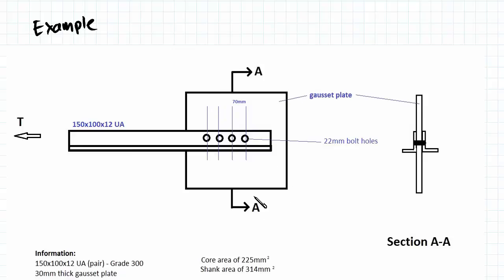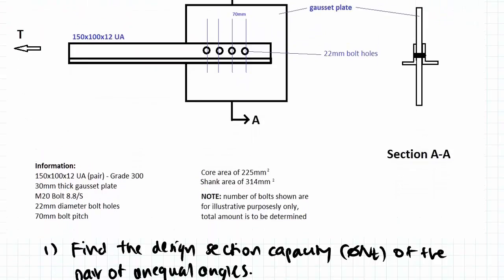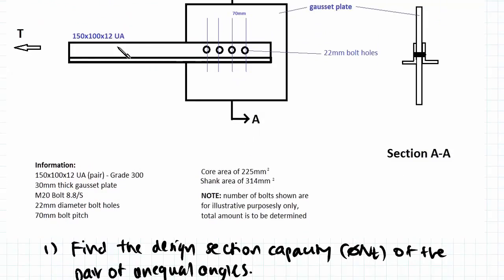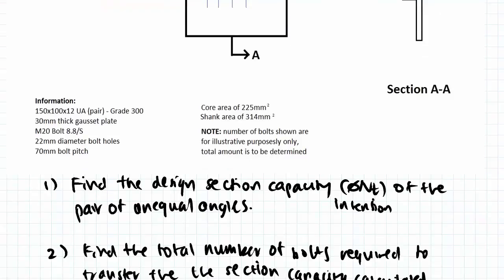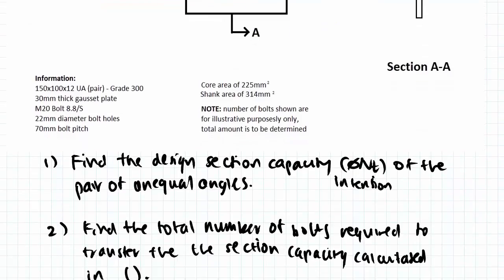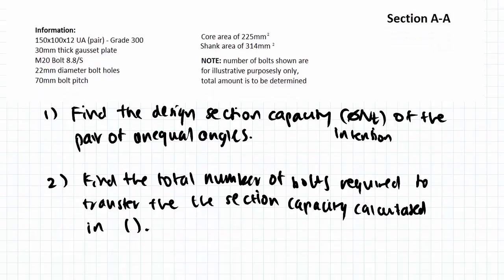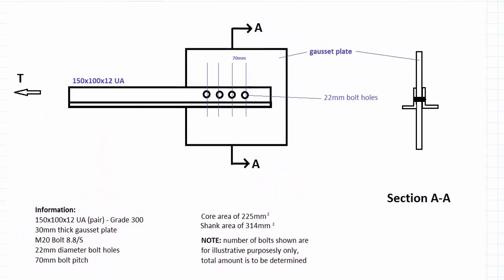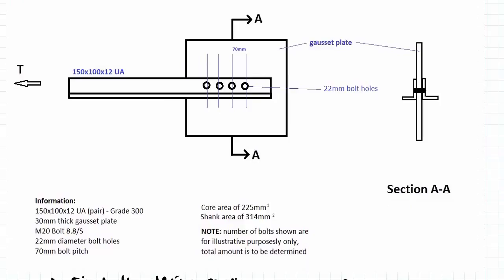Tension Example: Steel Structural Design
for more FREE video tutorials covering Steel Structural Design.

In this example we will study an example similar to the exams. This example involves two unequal angles that are put into tension and are both connected to a fixed gausset plate. The objective is to find the design capacity in tension of the unequal angles and determine the total number of bolts required to transfer it. In this video we will proceed to the calculation of the design tensile capacity step by step with commentary.